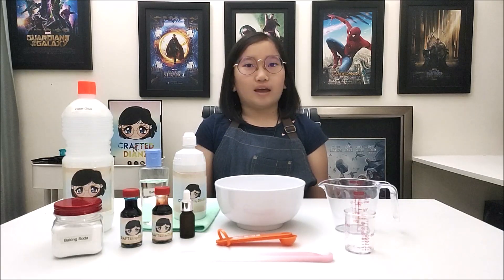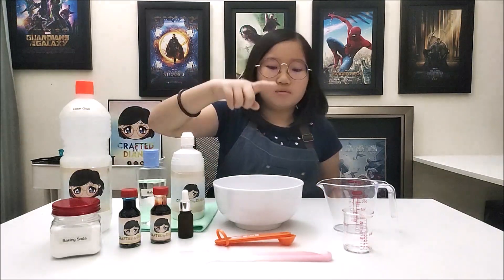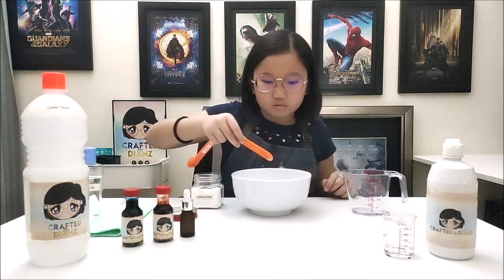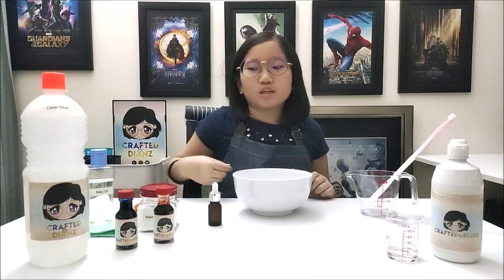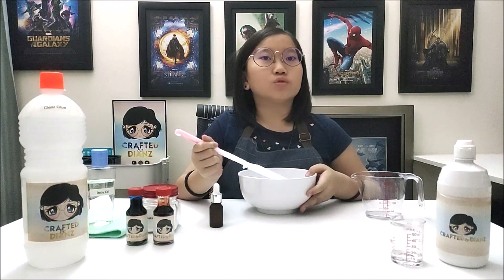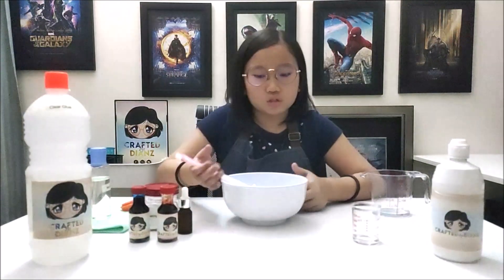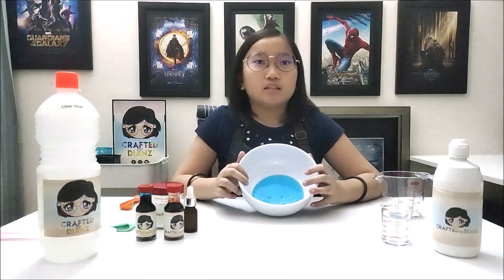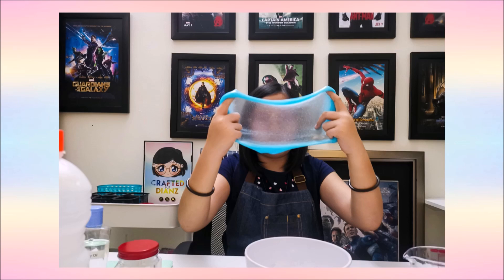Crafted by Dianz - Home-made DIY Colorful Slime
Crafted by Dianz
[Home-made DIY Colorful Slime]
Full video tutorial on HOW TO DIY COLORFUL SLIME AT HOME.

Ingredients
- Clear Glue (70ml)
- Baking Soda (1/8 tablespoon)
- Aroma Oil (Optional)
- Food Coloring (1-2 Drops)
- Contact Lens Solutions (5ml-10ml)
- Baby Oil

Tools
- Mixing Bowl
- Spatula
- Measuring Spoon
- Measuring Cup